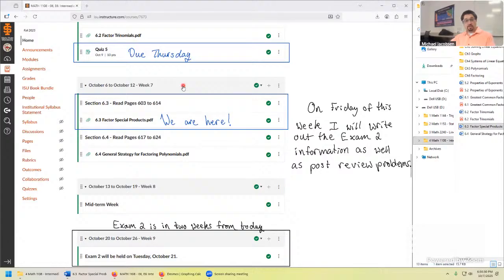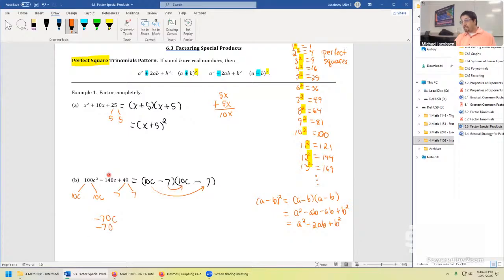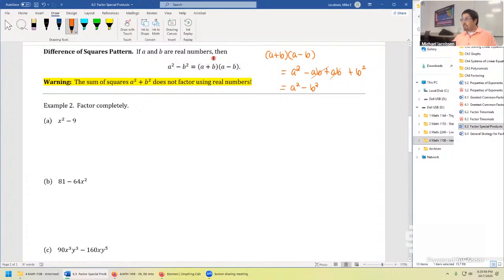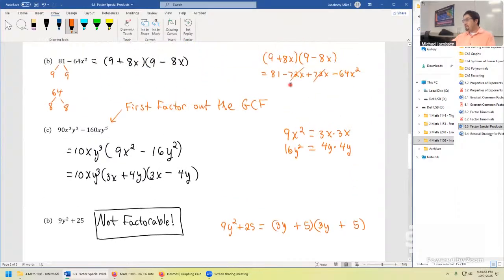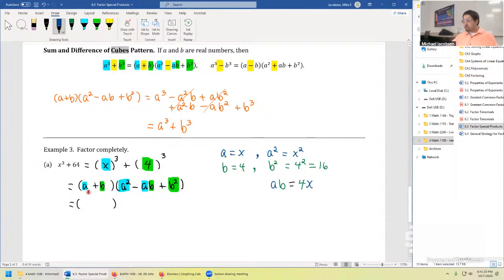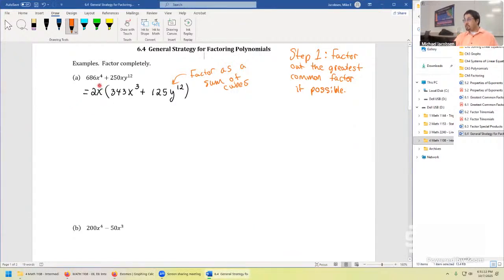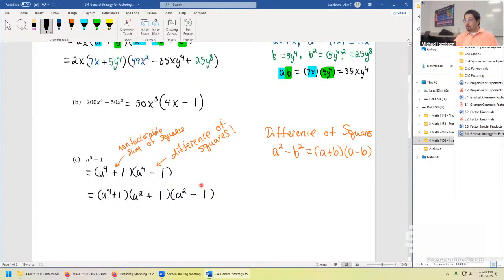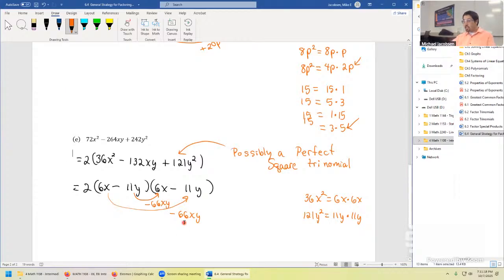Math 1108 - 7 October 2025 - Sections 6.3, 6.4